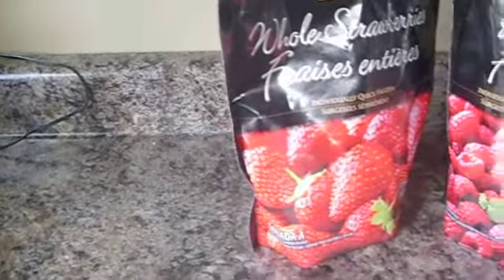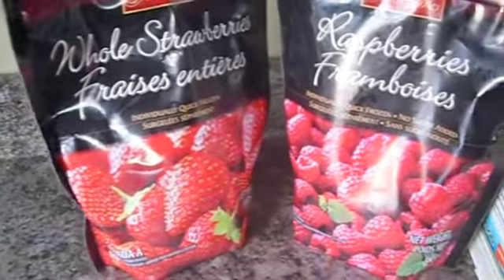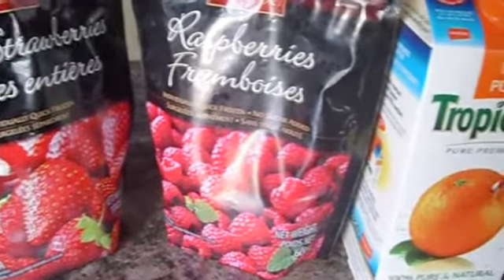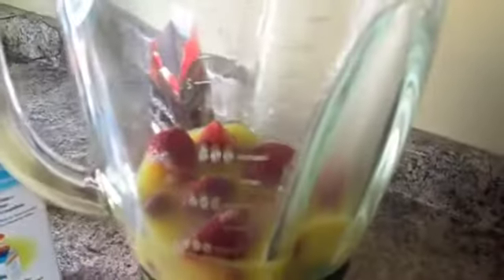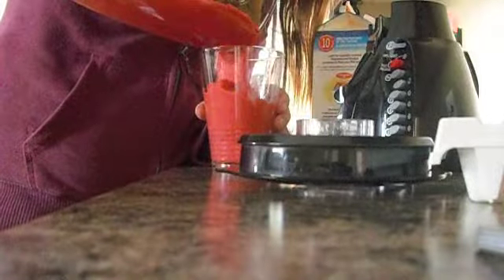THURSDAY MAKES SUPPPPER SMOOTHIES!! :)